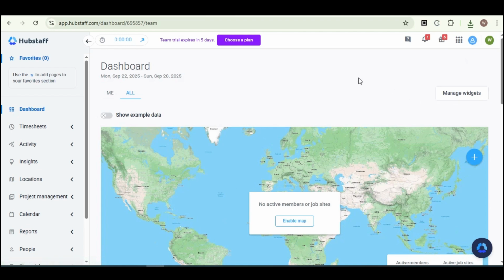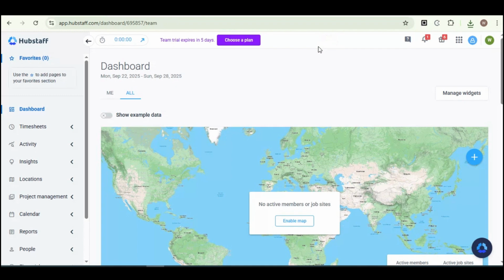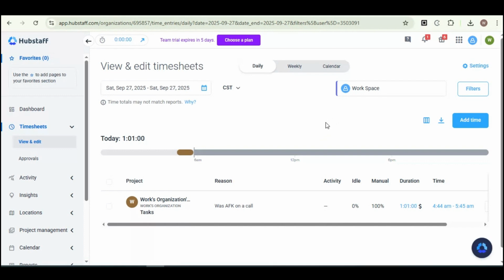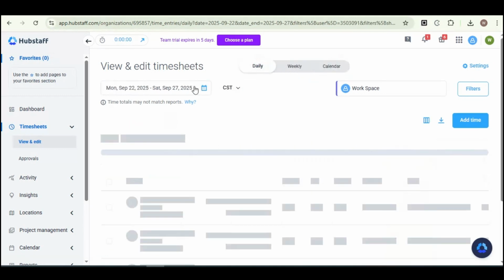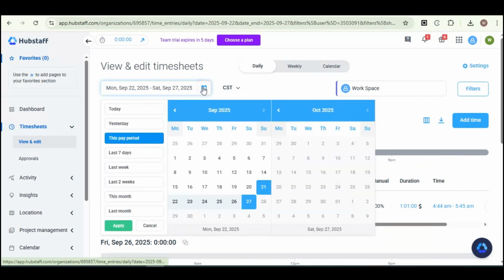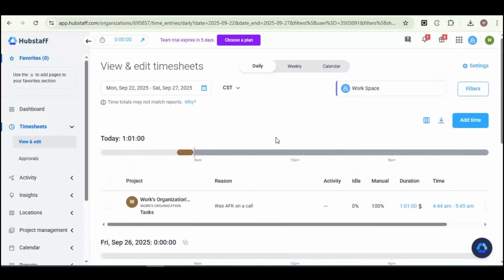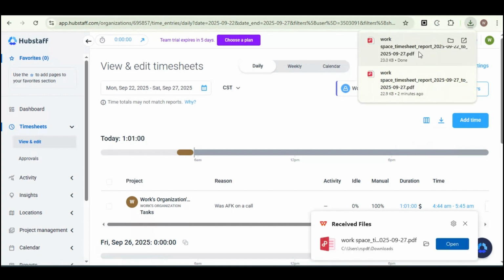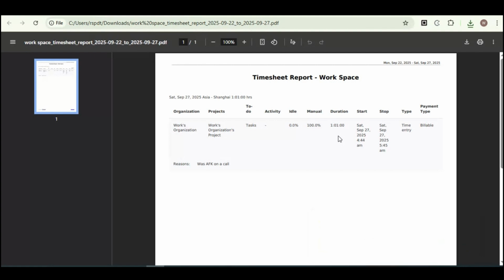How To Download Time Sheet In HubStaff 2025 (FULL GUIDE)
Need a record of employee work hours? In this tutorial, I’ll show you how to download a timesheet in Hubstaff step by step, so you can easily track hours, review work, and share reports.

With Hubstaff timesheets, you can:

Download detailed timesheets for employees or teams.

Export timesheets in different formats for payroll.

Keep accurate records of tracked hours and productivity.

By the end of this video, you’ll know exactly how to generate and download timesheets from Hubstaff.